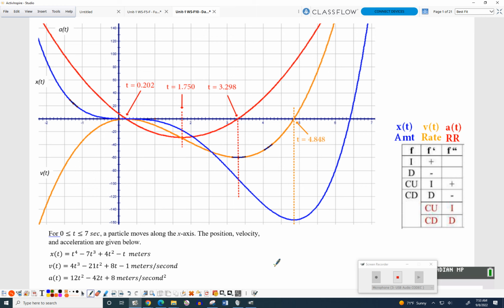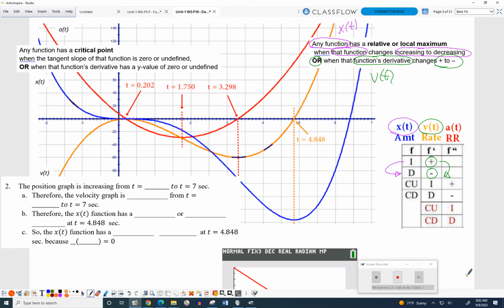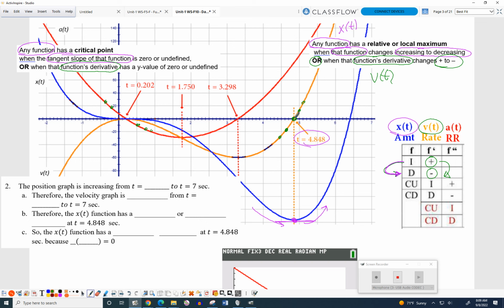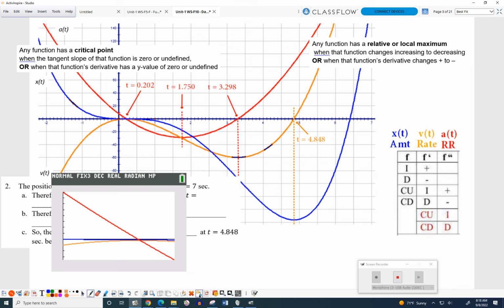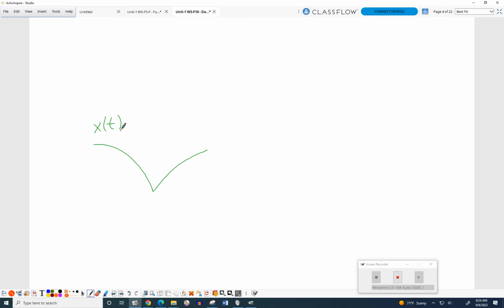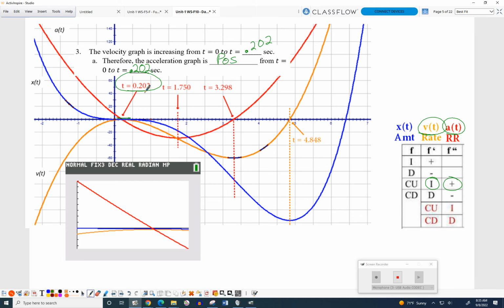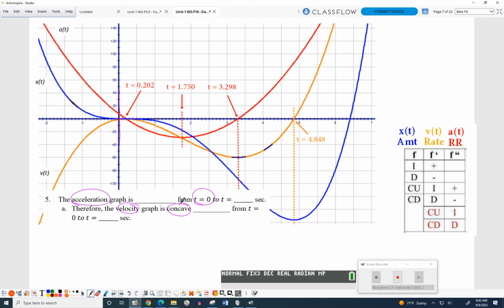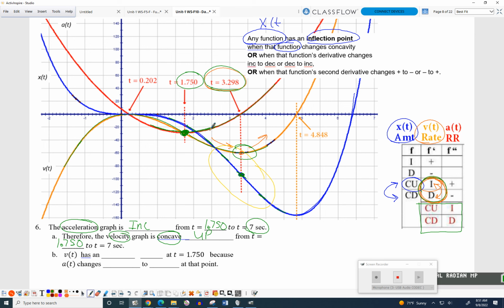Unit 1 WS F10 Danika's Chart Intro Wed 04 Sep 2019 15